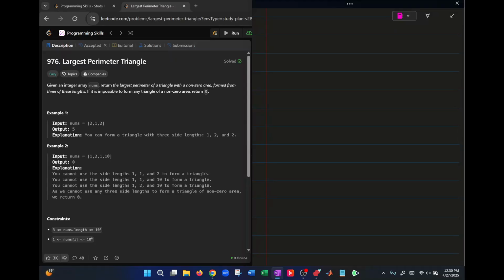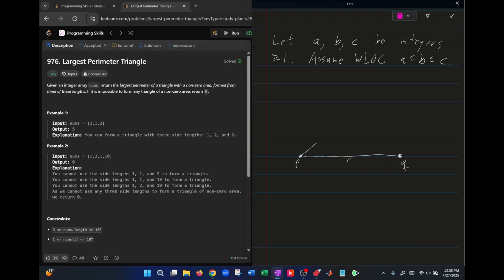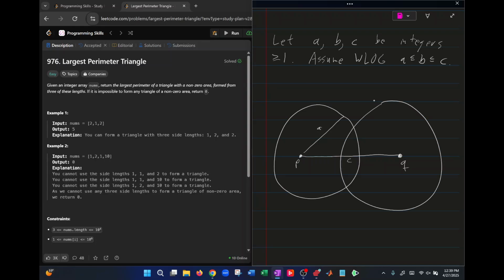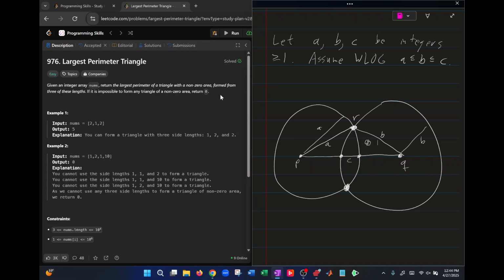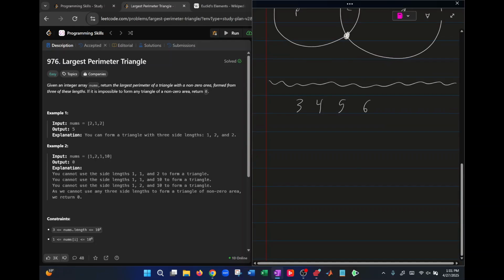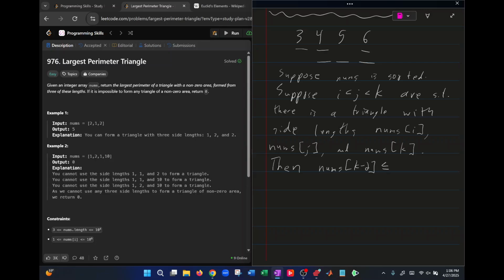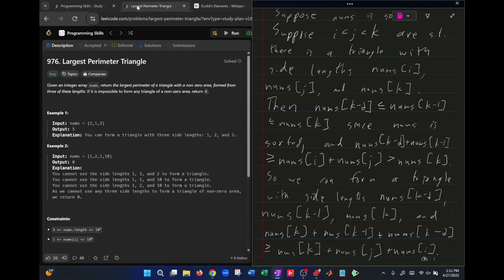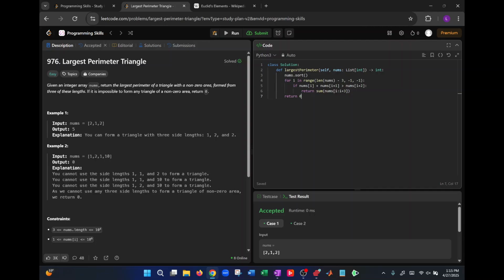LeetCode 976 Largest Perimeter Triangle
Solution to the LeetCode problem Largest Perimeter Triangle